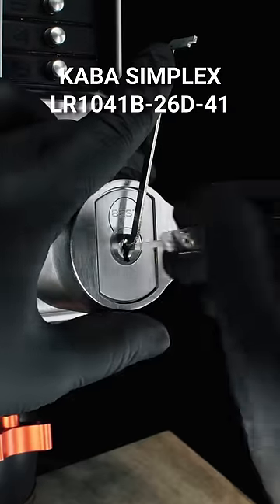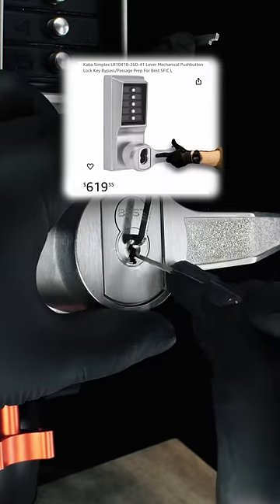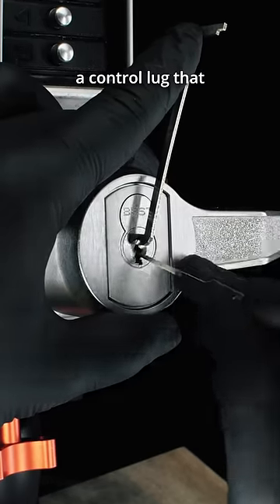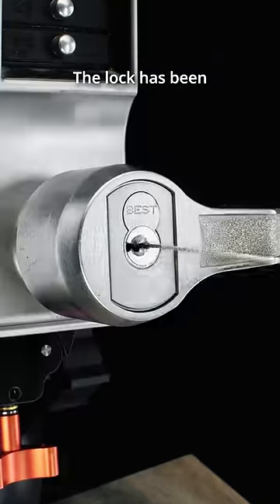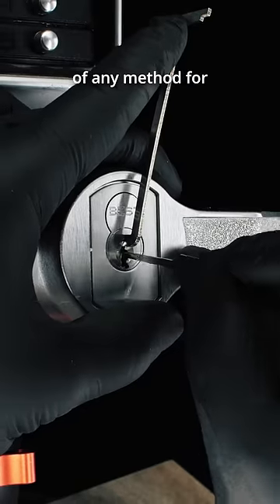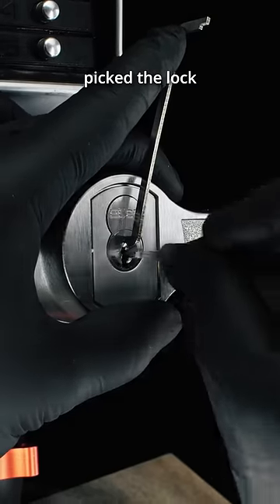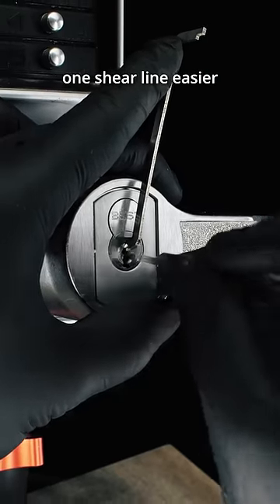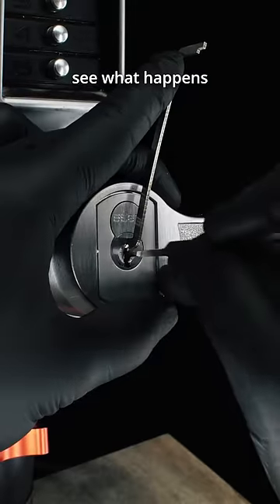Kaba Simplex (BEST SFIC) opened with Riv Pick